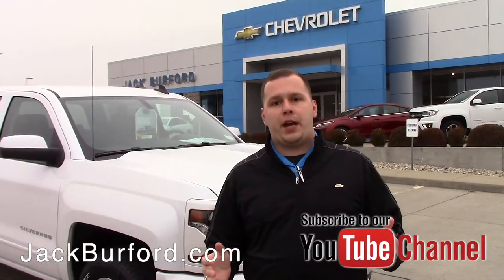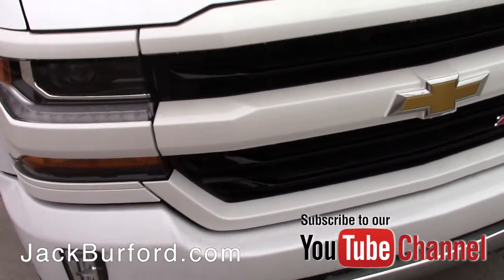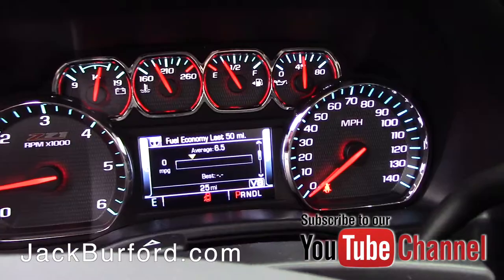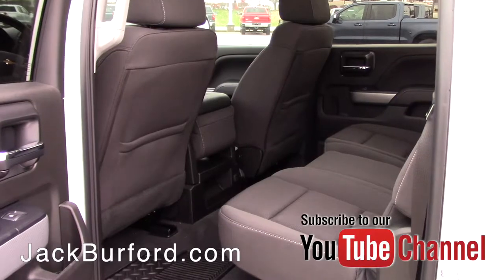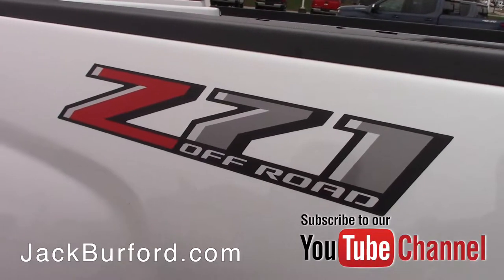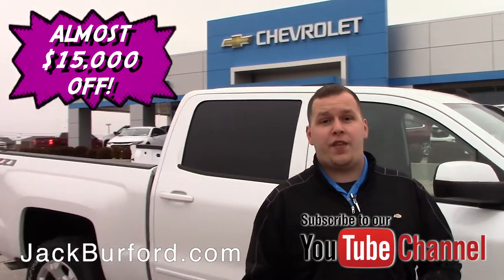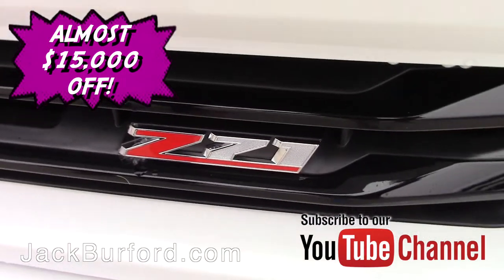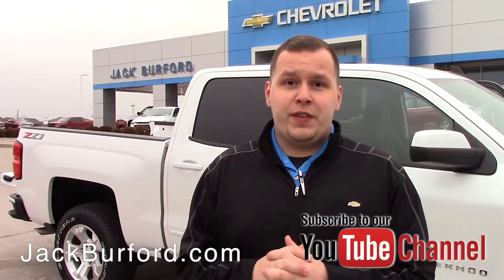LOOK! NEW 2018 CHEVROLET SILVERADO 1500 Crew Cab Short Box 4-Wheel Drive LT Z71 All Star Edition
CHECK out this NEW 2018 CHEVROLET SILVERADO 1500
Crew Cab Short Box 4-Wheel Drive LT Z71 All Star Edition . Get almost 15K off now! .